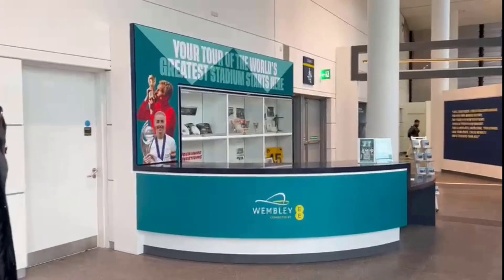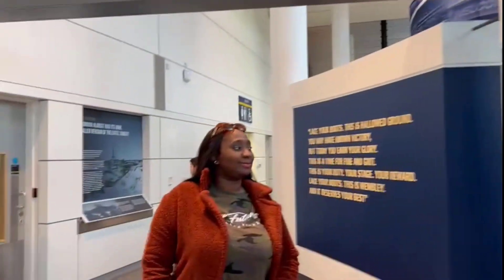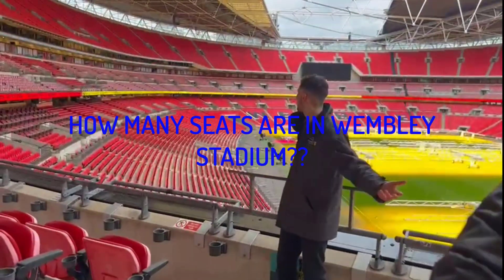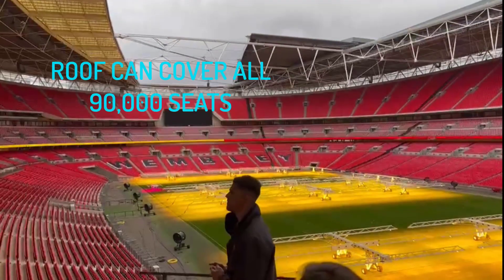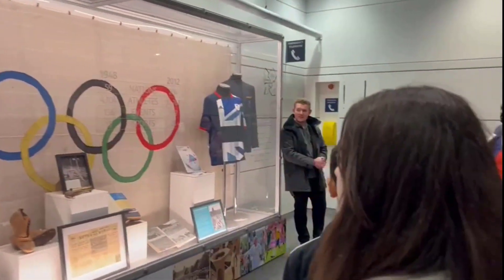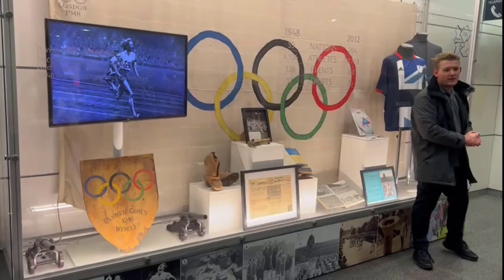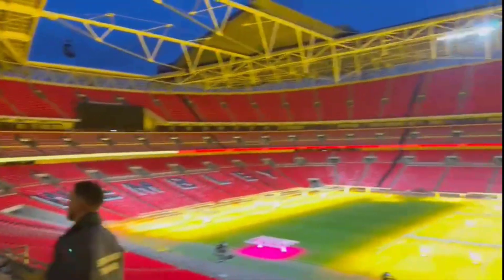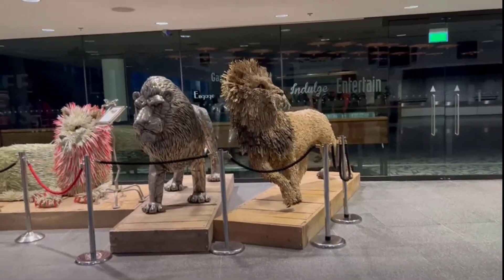A Day Inside the WEMBLEY Stadium || Biggest Stadium in the UK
Hi fam, hope y'all doing amazing. In today's video we take a tour inside the Wembley Stadium which happens to be the biggest stadium in the UK. Had so much fun and I hope you enjoy this piece.